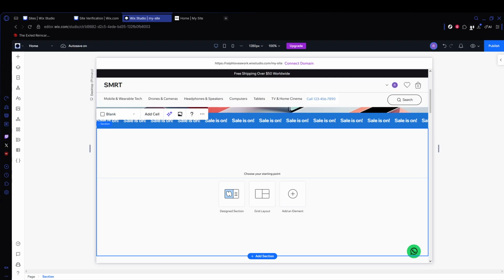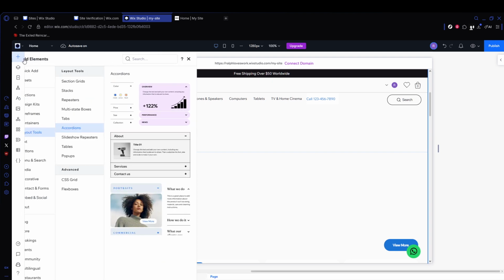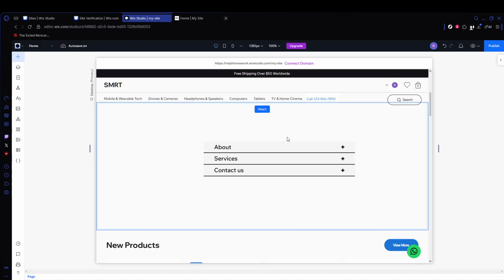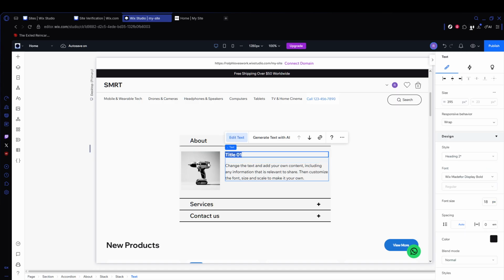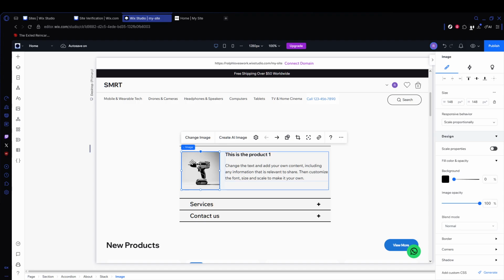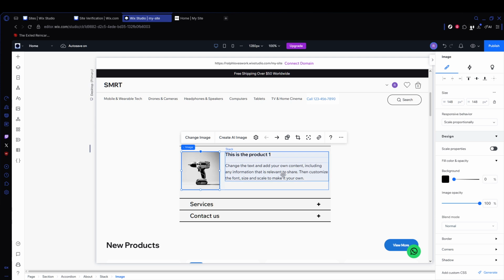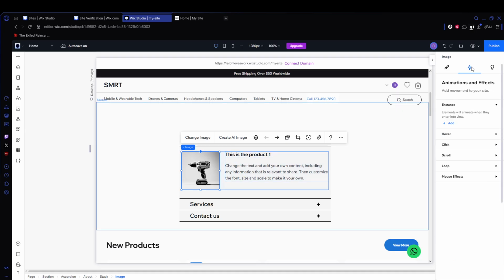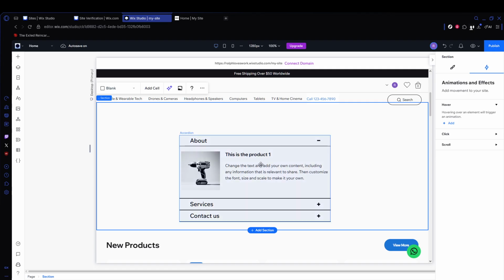How To Create Collapsible Section in WIX [2026]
In today's video we cover How To Create Collapsible Section in WIX [2026]